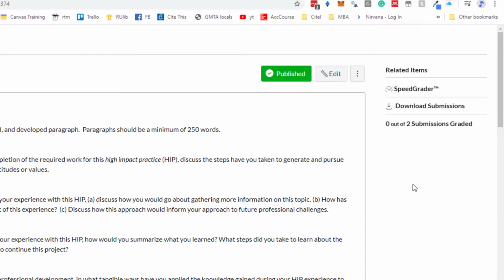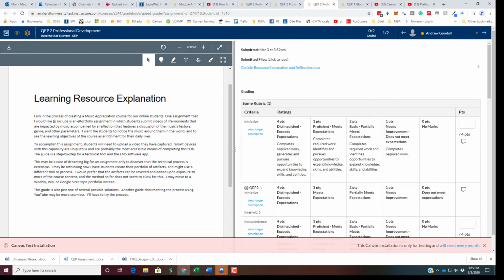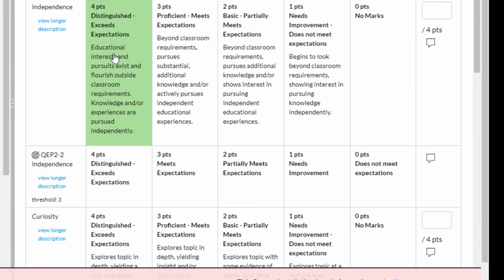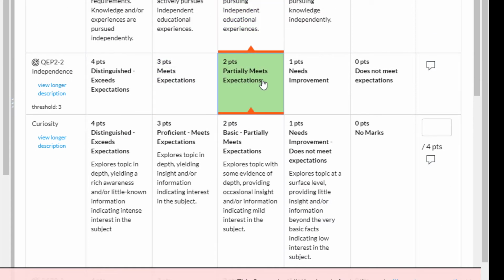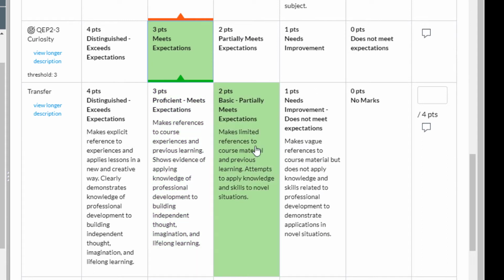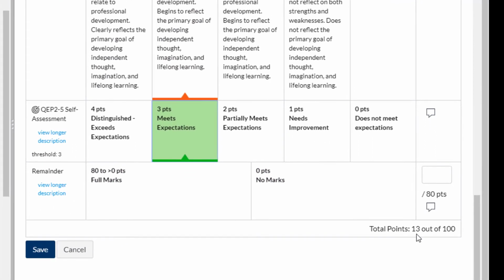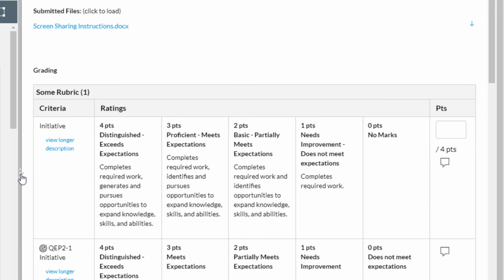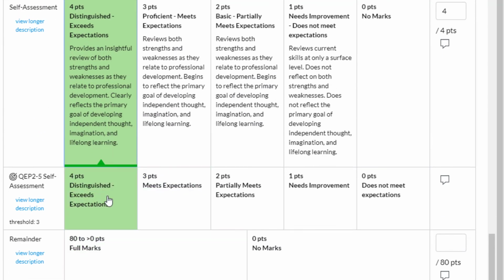Scoring Reflection paper with Speedgrader